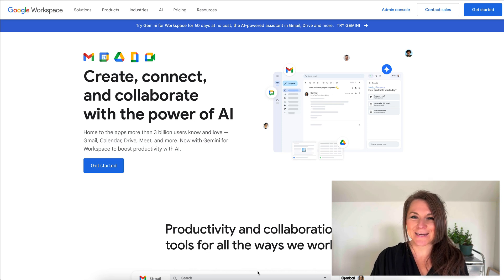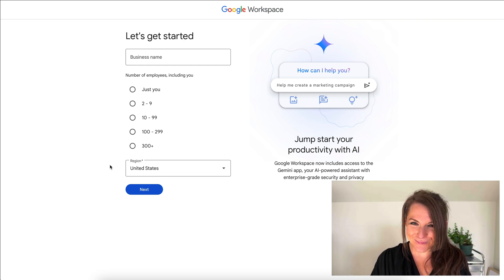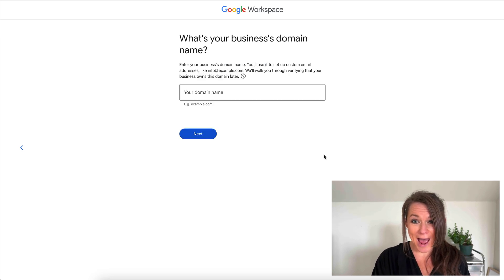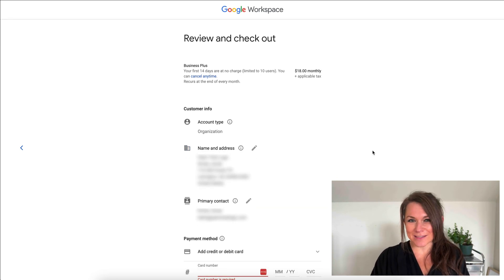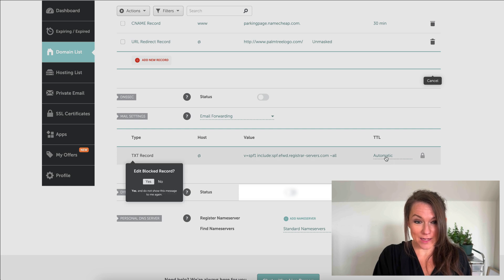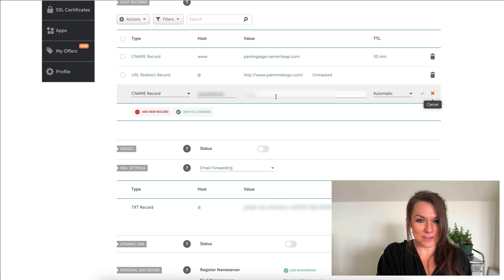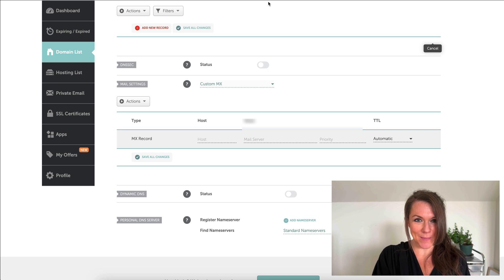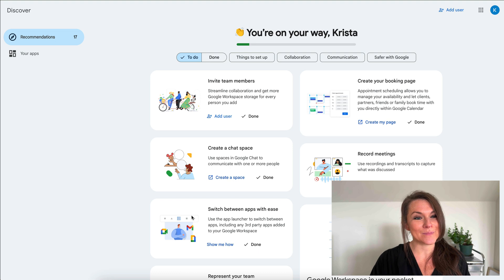How To Set Up Google Workspace Business Emails for your Domain in 2025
Looking to set up an email account for your business?

Google Workspace, formally known as G Suite, provides an easy way to do this,  regardless of whether you’re an e-commerce or service-based business.

In this video post, we’ll walk you through the step-by-step process to get your email account running smoothly.